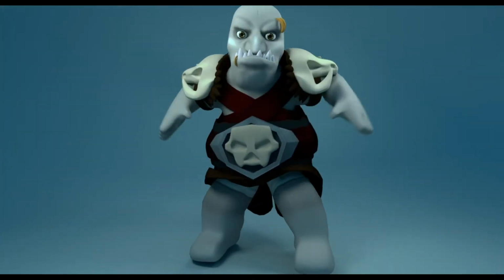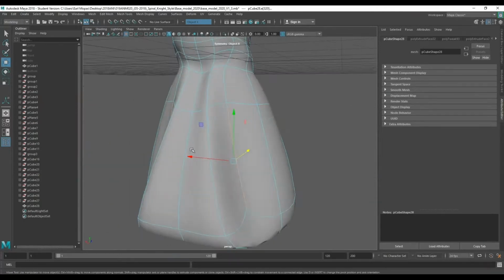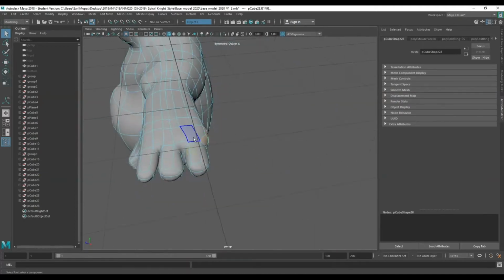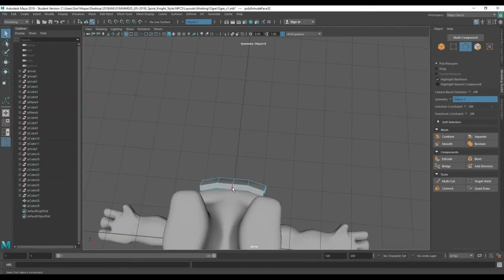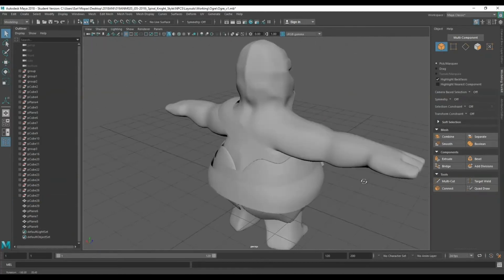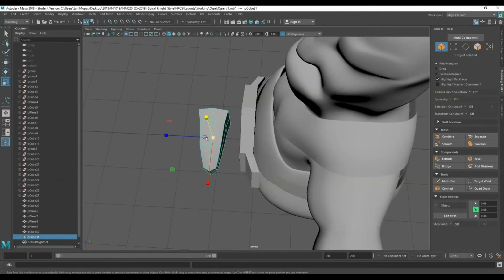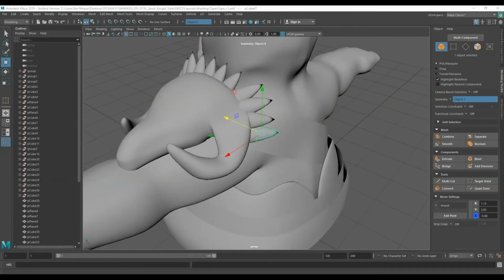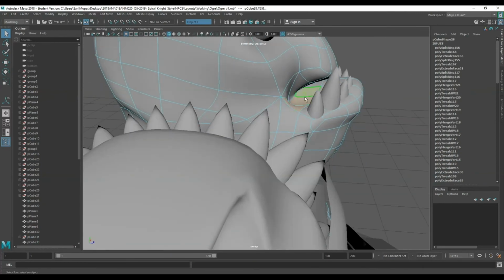Ogre Monster Character Model Walkthrough | Autodesk Maya 2021 for Beginners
Let me know if this model is a little too Medi-orge for y'all, and I'll do better for next time. Let me know what you think, or any videos you'd like!